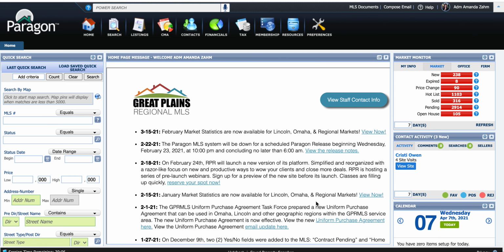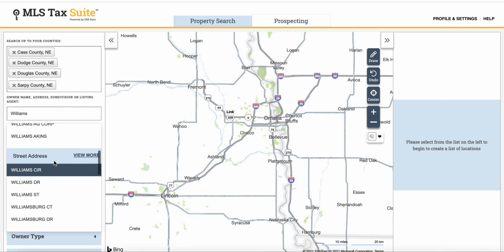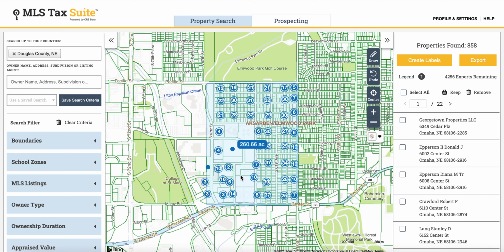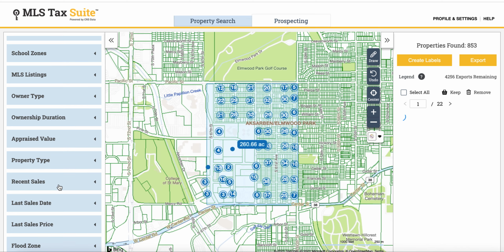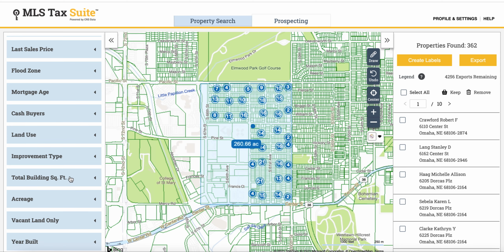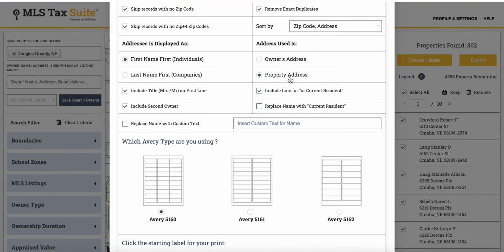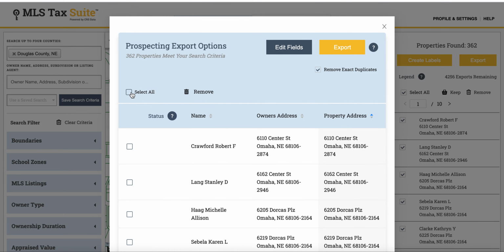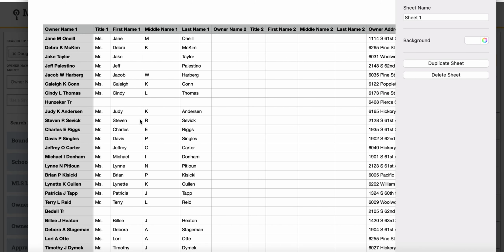Prospecting Lists with CRS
How to use CRS (Courthouse Retrieval System) to generate address lists for prospecting.